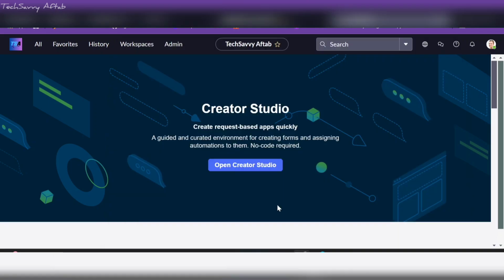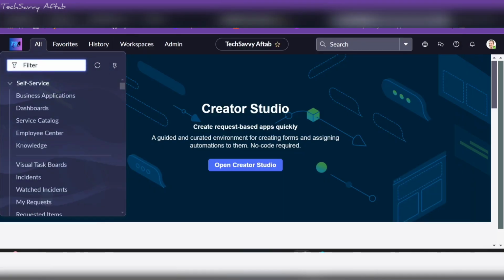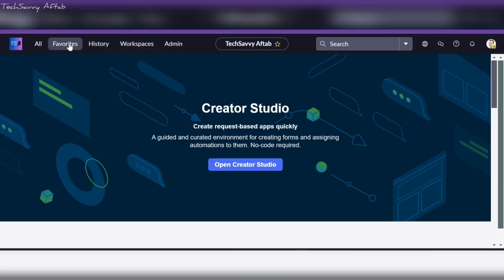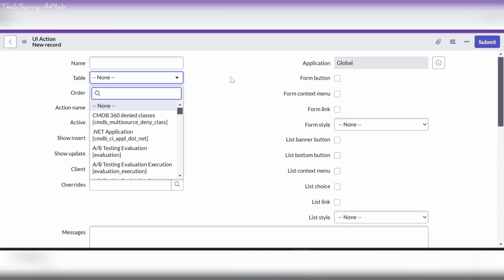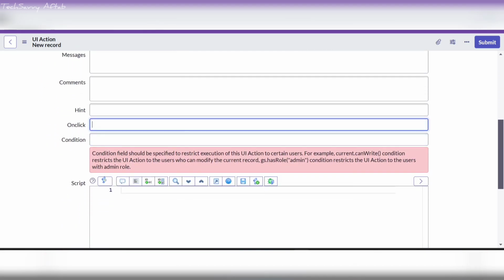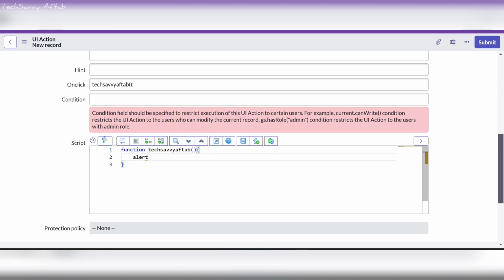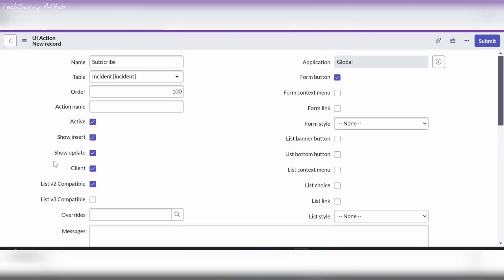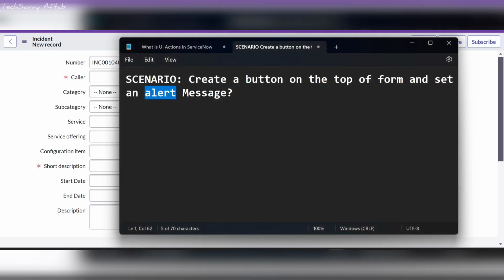What is UI Actions in ServiceNow??🔥📚 with Scenario based example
Welcome to TechSavvy Aftab, your go-to channel for all things technology! Join our growing community as we learn and explore the latest gadgets, unboxings, and tech tutorials. From smartphones to laptops, we've got you covered. Let's dive into the exciting world of technology together!